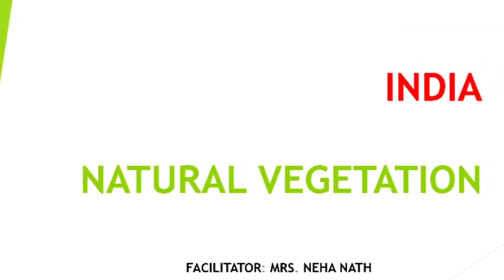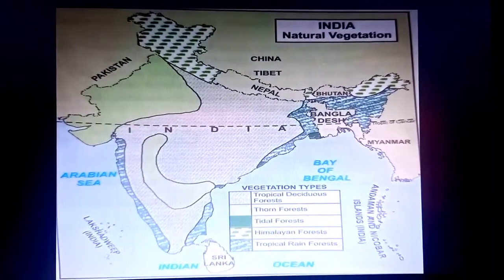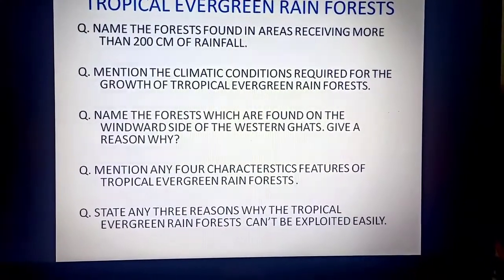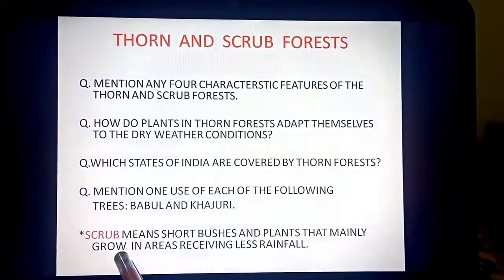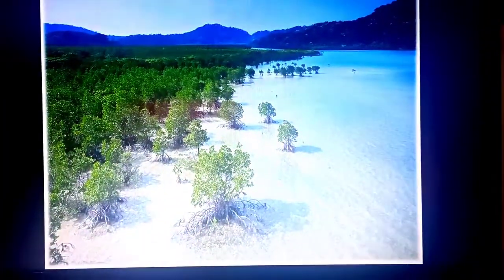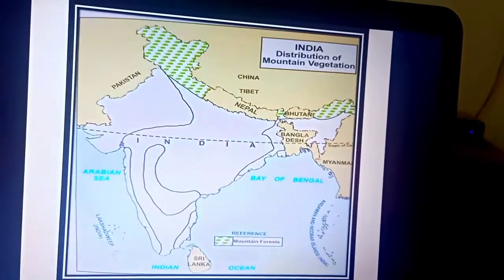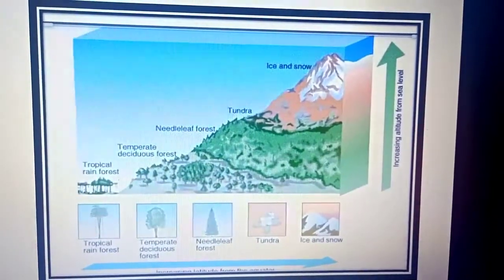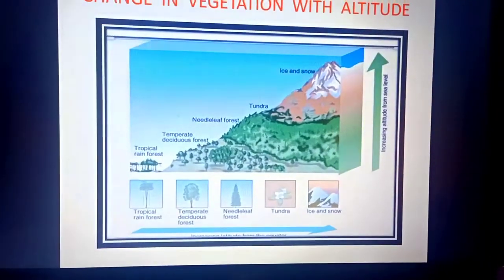INDIA : NATURAL VEGETATION